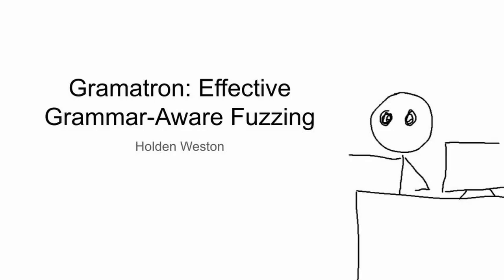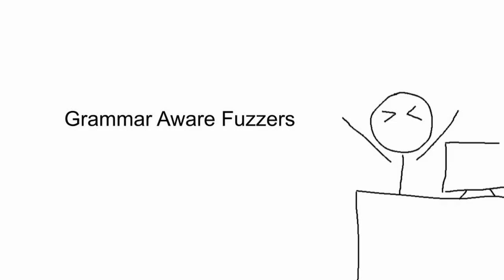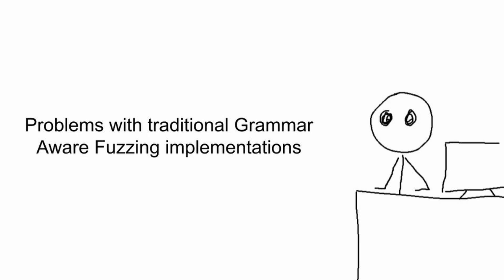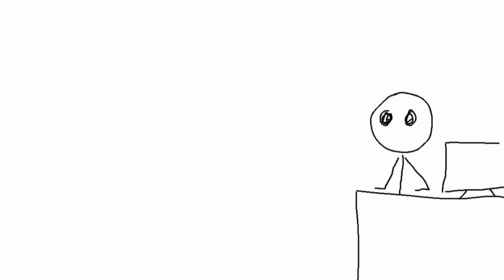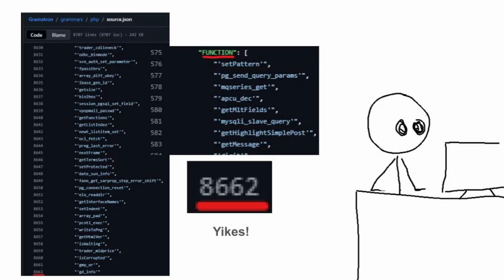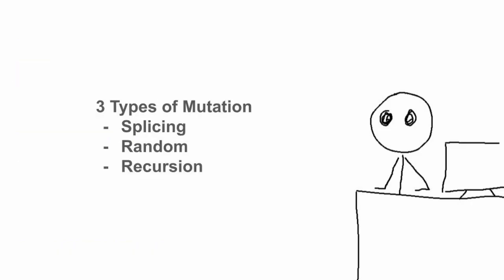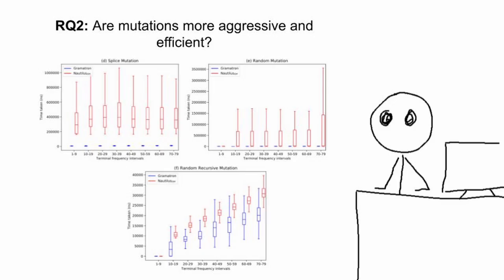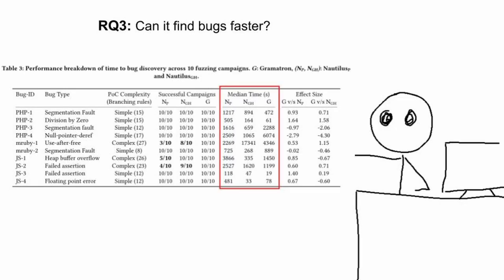Gramatron Paper Presentation